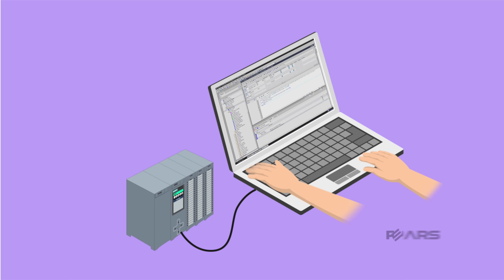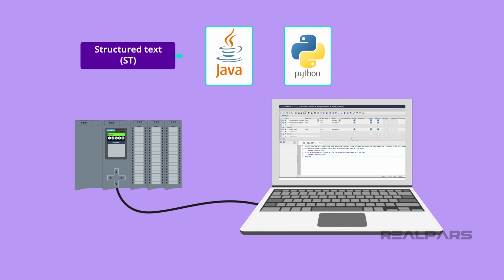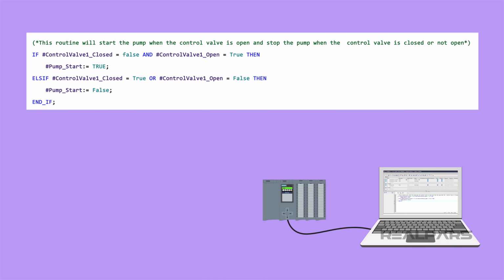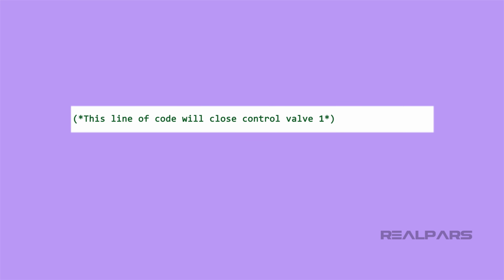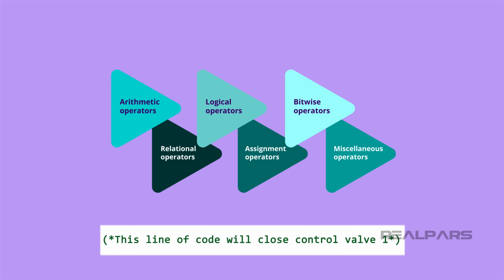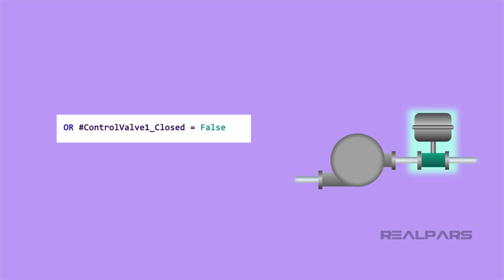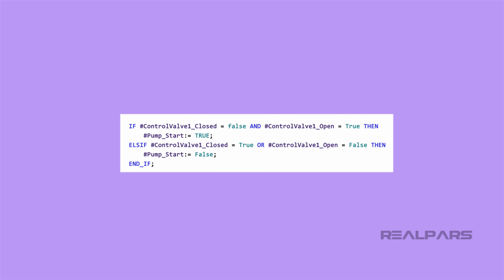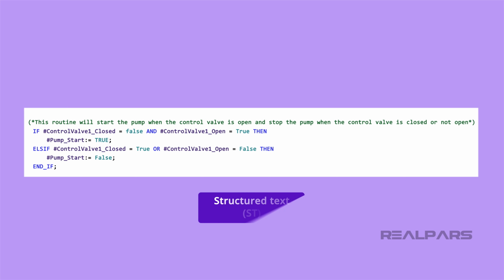Basics of Structured Text ST Programming | Examples & Applications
⌚Timestamps:
00:00 - Intro
00:24 - IEC-61131 programming languages
00:47 - Structured text advantages and disadvantages
03:02 - Basic rules of structured text syntax
04:09 - Structured text operators
04:26 - Structured text examples

As one of the IEC-61131 PLC programming languages, Structured Text or just ST is based on and resembles traditional programming languages like Python or Java.

Rather than being visual or graphics-based like ladder logic or Function Block Diagram, Structured Text is just that, text!

Like all programming languages, Structured Text has advantages and disadvantages, and there are also reasons you as a programmer might choose to use Structured Text in your next PLC programming project.

Since Structured Text is similar to traditional High-Level programming languages, it can be fairly easy for many people who may not have a background in PLC programming but have experience in traditional coding to learn and develop PLC projects.

In most cases, you can also develop your Structured Text PLC programming project without using the PLC programming software. Since it is text-based, you can write your project in a simple text file and copy and paste it into your PLC project when you are ready.

This also makes editing your project easier when you are debugging. While this feature of Structured Text is useful, remember that without your programming software like TIA Portal or RSLogix, you cannot compile and debug your program.

Most PLC manufacturers support different programming languages in their PLC’s and this is because there are many different reasons that a programmer will choose a particular programming language.

These reasons can be as simple as a client request for a specific programming language all the way to the size of the programming project.

Since Structured Text is by definition, text-based, it means that it does not have the memory-intensive graphical interface which can allow for a smaller processor memory and therefore a reduced cost.

This makes Structured Text an ideal candidate for larger PLC programs where controller memory is at a premium.

Some other times you might want to use Structured Text are when you are deploying the same PLC program over and over, such as in a packaged machine that is sent to a customer for a turn-key start-up.

In these cases, your PLC program file can be stored offline in a text file or word document and can be easily sent as an email attachment for someone to download into the PLC and deploy.

The syntax of Structured Text follows some basic rules:

- First, all statements in Structured Text will end with a semicolon.
- A routine will close out with an End_If statement.
- Spaces and tabs are not required, but a good programmer will still use them for readability.
- Structured Text is not case sensitive, but if you are assigning a variable, known as a tag or a symbol such as “control valve 1”, then using camelCase ControlValve1 is a good practice to get into.

Another very common and useful syntax of Structured Text is the use of a comment. As a beginning programmer, the use of comments is essential to creating code that can be read later on.

To add a comment in Structured Text you will start with a left parenthesis followed by an asterisk. To close your comment, you will then add another asterisk followed by a right parenthesis.

Structured Text also uses operators to manipulate data. Some examples of operators are the logical operators such as AND, OR, and NOT. A logical operator is used to compare Boolean data and create logic from it.